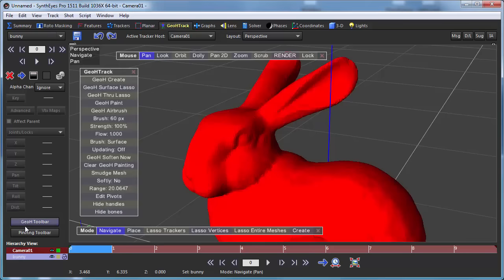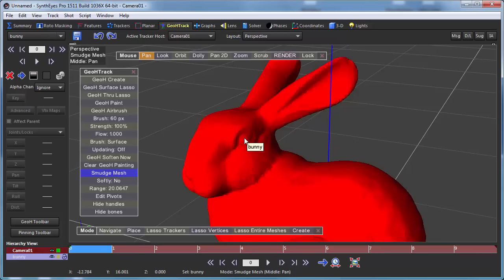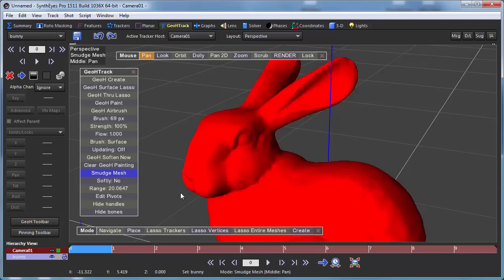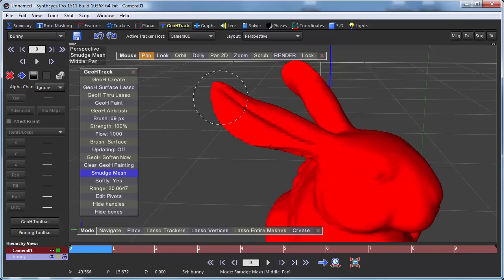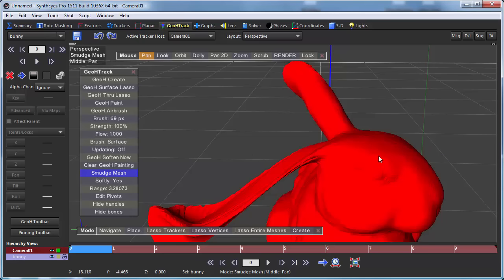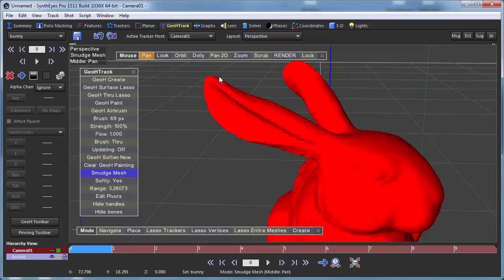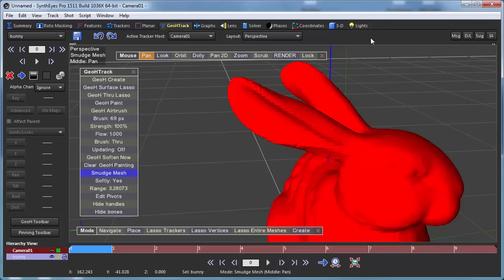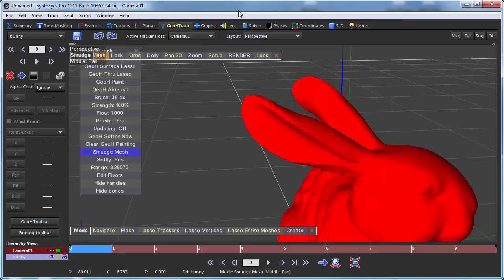Smudge Tool for Mesh Refinement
The smudge tool allows you to edit a mesh to better match shot imagery, typically after the mesh has been match-moved to the shot. You can use it to refine the boundary or interior of objects. This tutorial runs through various smudge modes and controls.